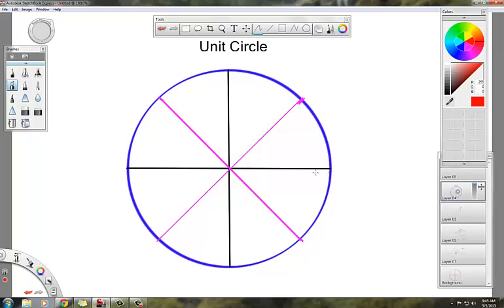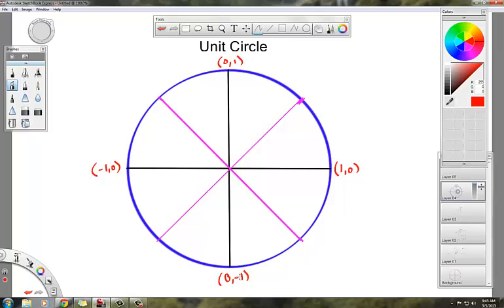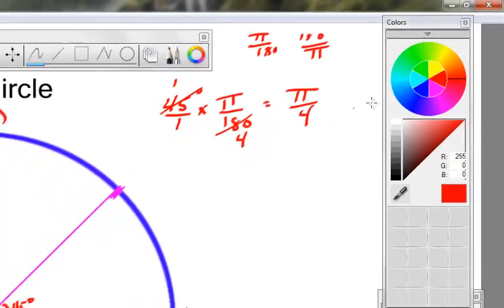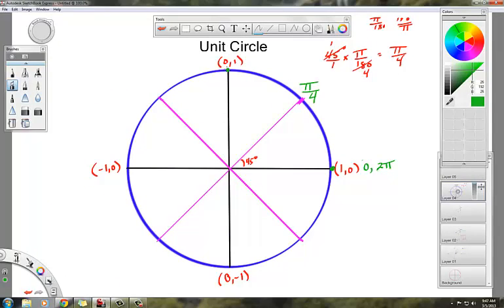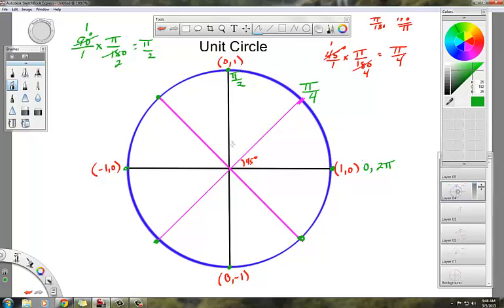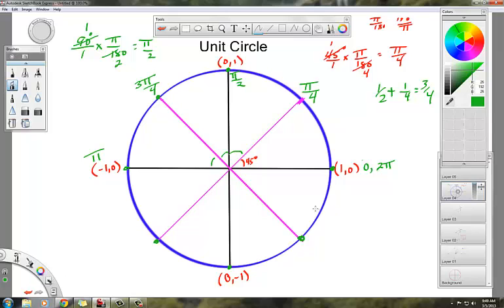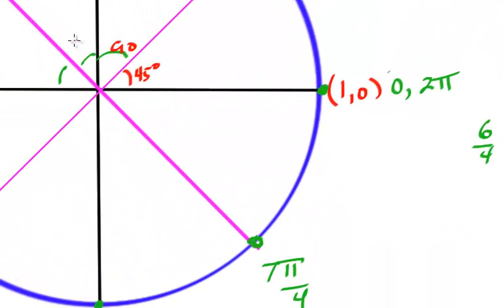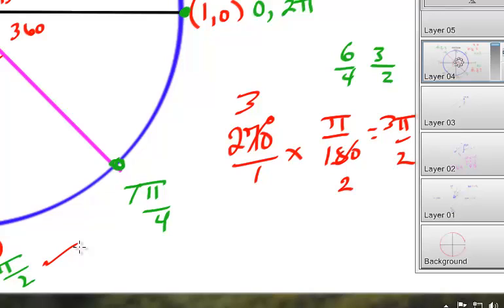[PRE CALC] Unit circle intro